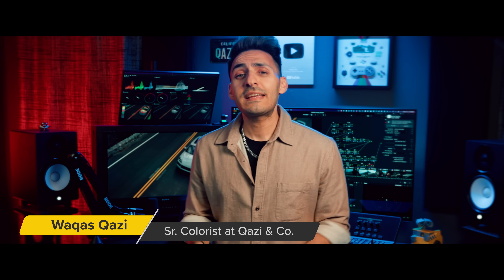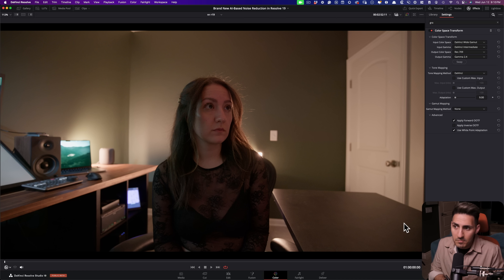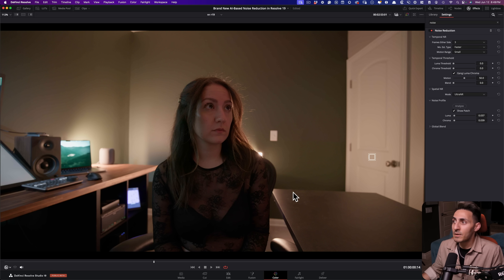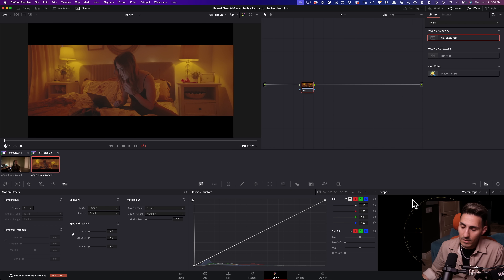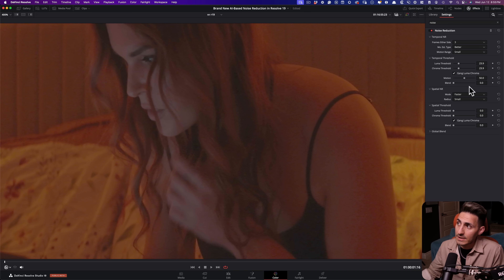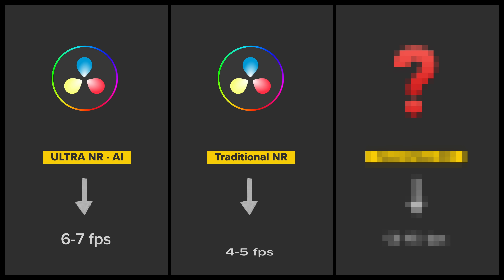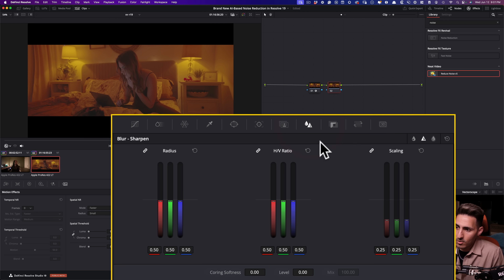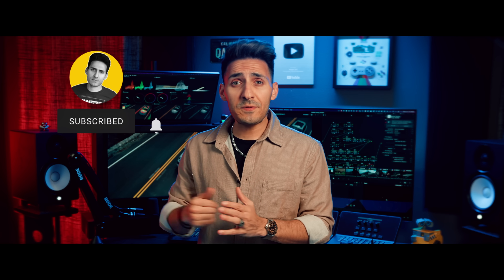A Decade Old Plugin Beats Resolve's AI Noise Reduction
This video compares different noise reduction techniques, focusing on DaVinci Resolve 19's new AI-based Ultra NR, traditional noise reduction methods, and my fav third-party plugin. This is the ultimate showdown.

TIMESTAMPS
00:00 - Introduction and teaser
00:57 - Overview of test footage
01:31 - Introduction to Resolve's Ultra NR
02:24 - Testing Ultra NR on first clip
05:28 - Testing Ultra NR on second, more challenging clip
07:27 - Comparison with traditional noise reduction in Resolve
10:03 - Introduction and testing my fav NR plugin
12:04 - Advanced technique: Regaining sharpness after noise reduction
13:19 - Adding film grain for final touch
14:36 - Final comparisons and performance analysis
15:29 - Conclusion and call to action